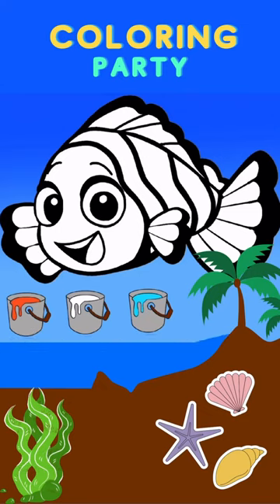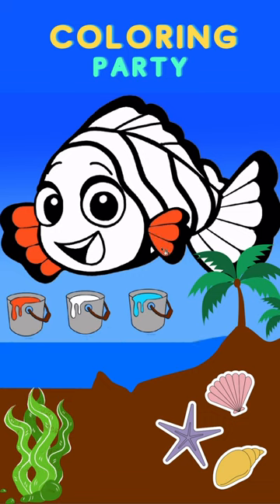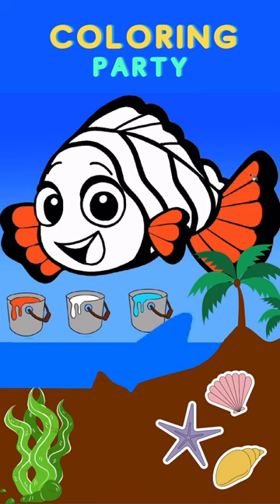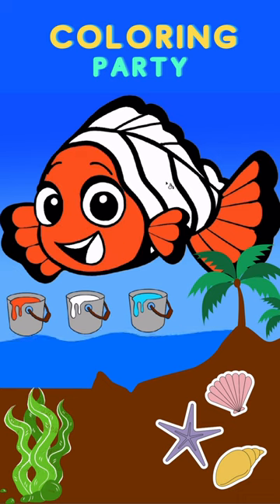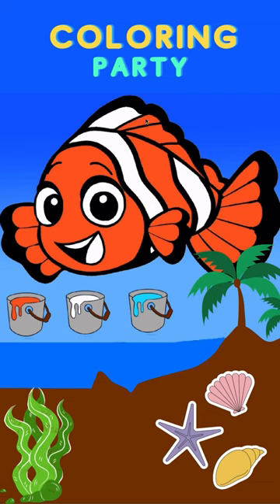Fun Summer Coloring Clownfish!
Let's repeat different ocean hues while coloring clownfish! Fun coloring activity for your toddler